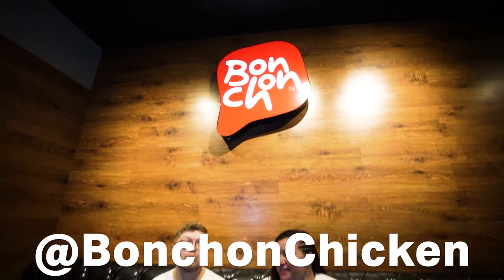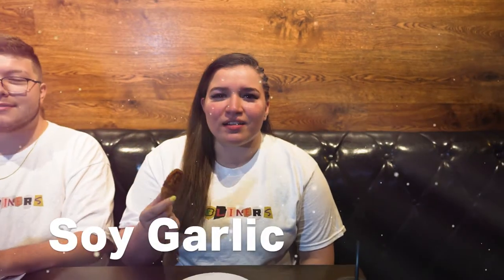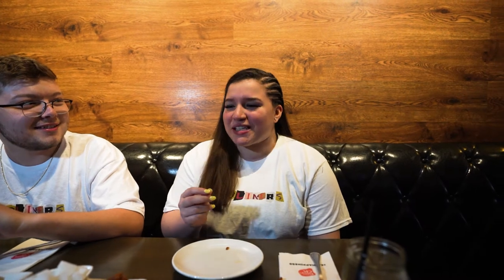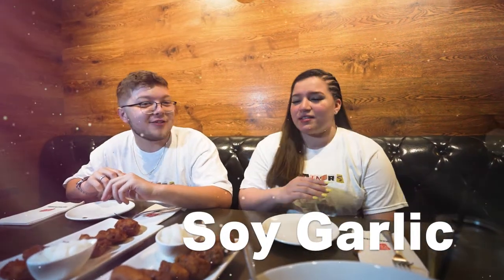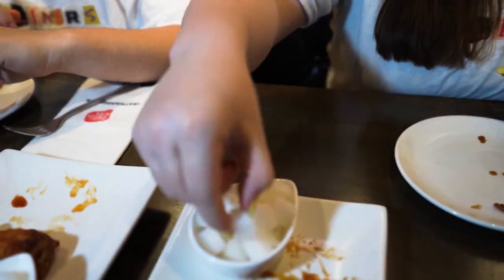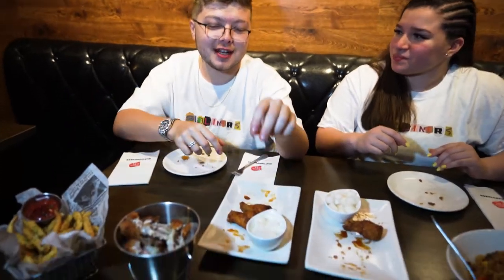Crunch Out Loud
@aydanig and @emilyswishem know the Korean way 😎🔥!  Hosted by @subliners.